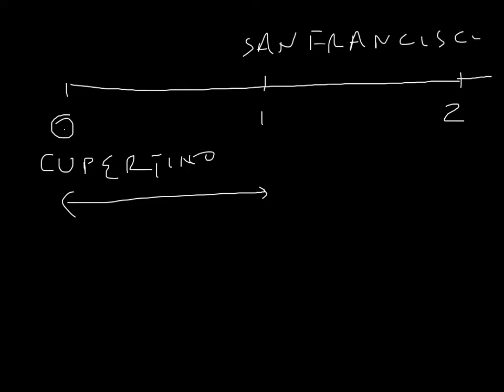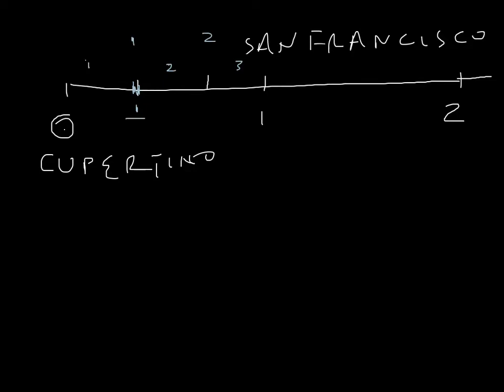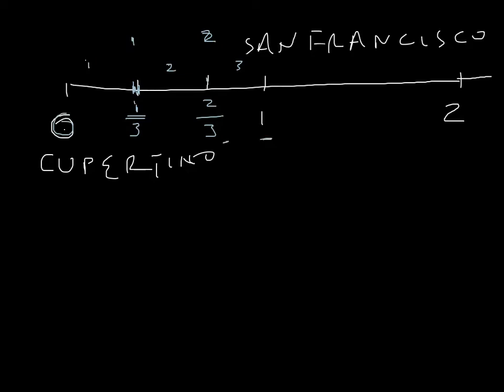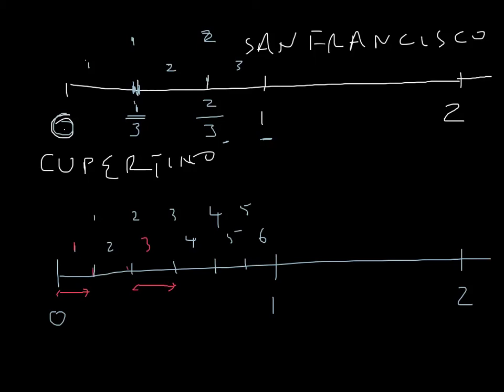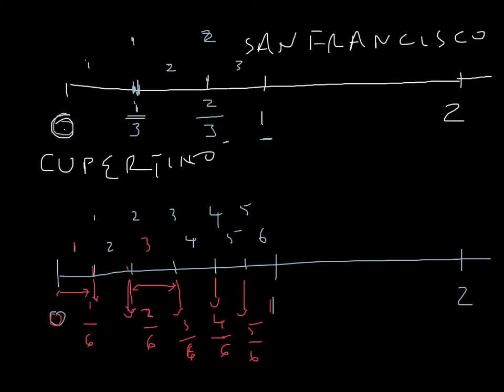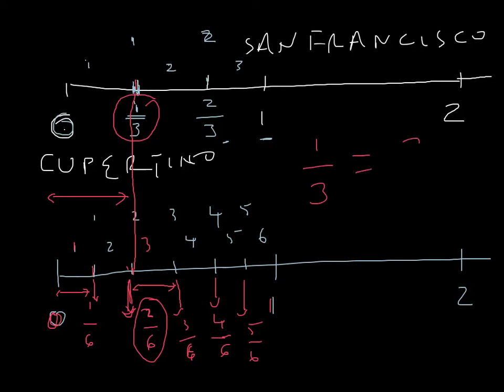Simplifying fractions video 1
Understanding fractions borrowing ideas from Khan